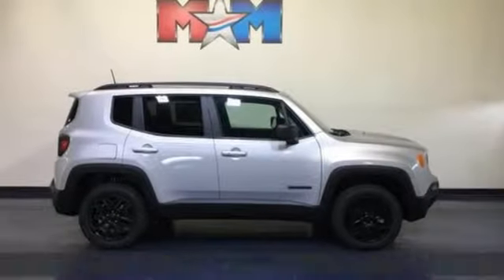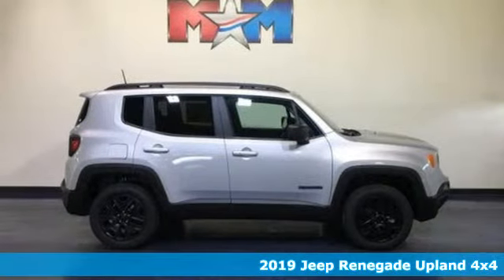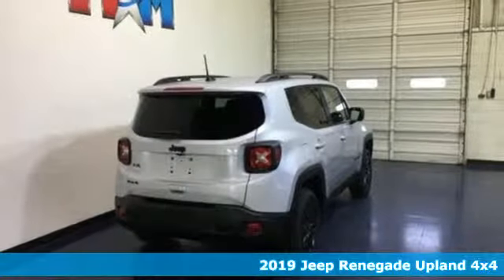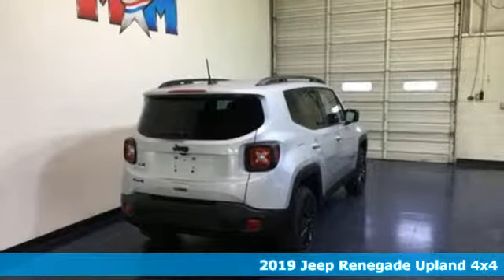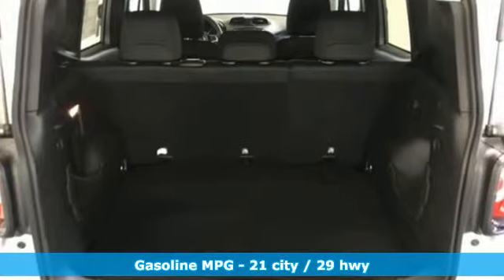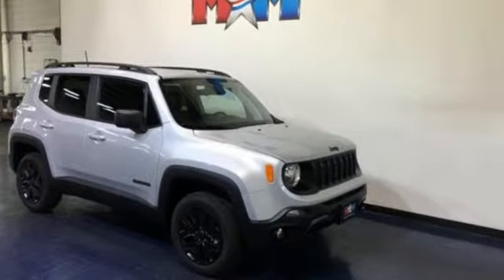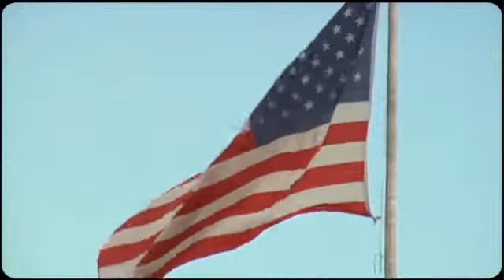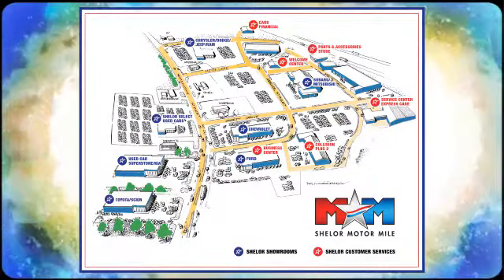New 2019 Jeep Renegade Christiansburg VA Blacksburg, VA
Year: 2019
Make: Jeep
Model: Renegade
Trim: Upland 4x4
Engine: 2.4L 4 Cylinder Engine
Transmission: 9-Speed A/T
Color: Glacier Metallic Clear Coat
Interior: B7X9
Stock #: DC191050
VIN: ZACNJBAB6KPK40291
Back-Up Camera, iPod/MP3 Input, Bluetooth, TRANSMISSION: 9-SPEED 948TE AUTOMATIC... UCONNECT 7.0 GROUP, QUICK ORDER PACKAGE 2XN UPLAND EDITIO... 4x4, Alloy Wheels. Glacier Metallic Clear Coat exterior, Upland trim. AND MORE!br /br /KEY FEATURES INCLUDEbr /4x4, Back-Up Camera, iPod/MP3 Input, Bluetooth, Aluminum Wheels Rear Spoiler, MP3 Player, Steering Wheel Controls, Child Safety Locks, Electronic Stability Control. br /br /OPTION PACKAGESbr /QUICK ORDER PACKAGE 2XN UPLAND EDITION Engine: 2.4L I4 ZERO EVAP M-AIR, Transmission: 9-Speed 948TE Automatic, Remote Start System, Automatic Headlamps, Deep Tint Sunscreen Glass, 2 Front Tow Hooks, Cornering Front Fog Lamps, Front Suspension Skid Plate, Tangerine Interior Accents, Body Color Door Handles, Upland Edition, Black Side Roof Rails, All-Season Floor Mats, Keyless Entry w/Panic Alarm, Jeep Black Gloss Badging, UCONNECT 7.0 GROUP Google Android Auto, SiriusXM Satellite Radio, USB Host Flip, Integrated Center Stack Radio, 7.0 Touch Screen Display, Radio: Uconnect 4 w/7 Display, Air Conditioning ATC w/Dual Zone Control, Apple CarPlay, GPS Antenna Input, ENGINE: 2.4L I4 ZERO EVAP M-AIR (STD), TRANSMISSION: 9-SPEED 948TE AUTOMATIC (STD). br /br /EXPERTS ARE SAYINGbr /Great Gas Mileage: 29 MPG Hwy. br /br /BUY FROM AN AWARD WINNING DEALERbr /At Shelor Motor Mile we have a price and payment to fit any budget. Our big selection means even bigger savings! Need extra spending money? Shelor wants your vehicle, and we're paying top dollar! br /br /Tax DMV Fees & $597 processing fee are not included in vehicle prices shown and must be paid by the purchaser. Vehicle information is based off standard equipment and may vary from vehicle to vehicle. Call or email for complete vehicle specific informatiobr / Chevrolet Ford Chrysler Dodge Jeep & Ram prices include current factory rebates and incentives some of which may require financing through the manufacturer and/or the customer must own/trade a certain make of vehicle. Residency restrictions apply see dealer for details and restrictions. All pricing and details are believed to be accurate but we do not warrant or guarantee such accuracy. The prices shown above may vary from region to region as will incentives and are subject to change.